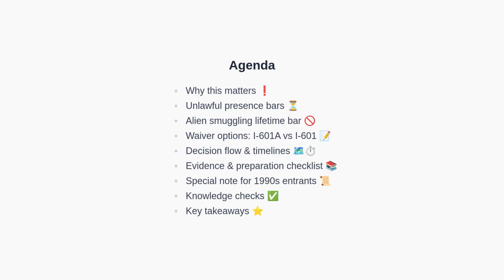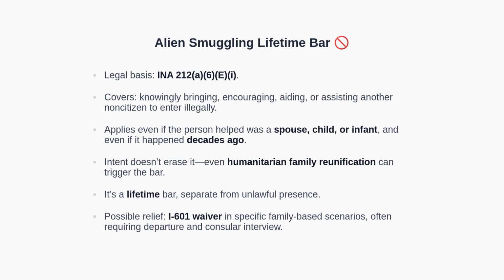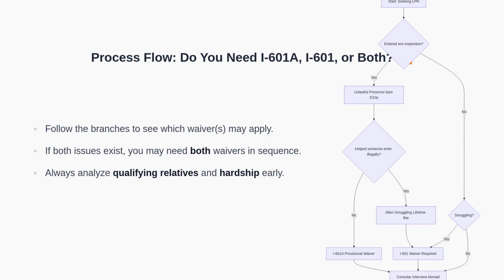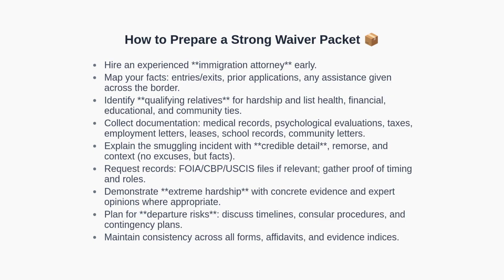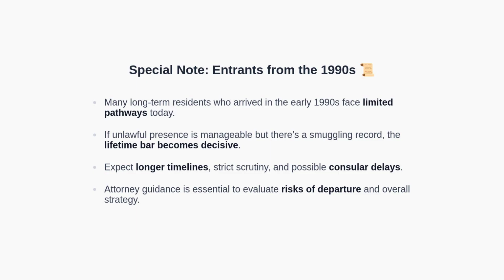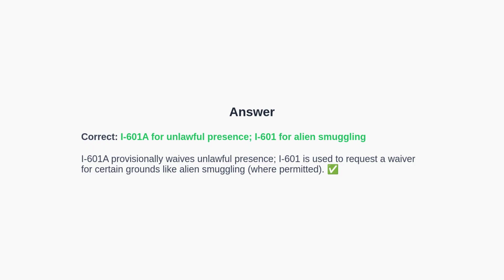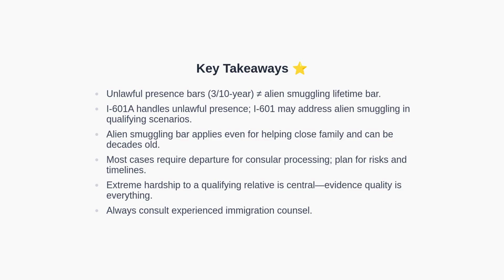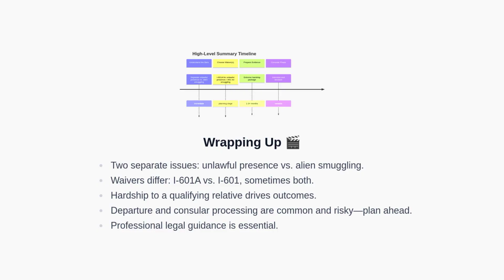Why the Lifetime Bar for Alien Smuggling Impacts Green Cards? 5 Essential Facts 🚨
🚨 Understanding the Lifetime Bar and how it affects family-based residency.

A comprehensive guide to the two major hurdles in obtaining lawful permanent residency for those who entered the U.S. without inspection: addressing unlawful presence and the permanent alien smuggling bar. The article explains that many long-term undocumented residents can resolve unlawful presence with waivers (such as the I-601A Provisional Waiver) to pursue a Green Card through consular processing outside the U.S. However, the separate, permanent ground of inadmissibility for alien smuggling—codified as INA 212(a)(6)(E)(i)—remains a formidable obstacle. This bar applies to anyone who knowingly brought, encouraged, aided, or assisted another noncitizen to enter illegally, and it can apply even to close family members and even if the action happened years ago. The intent behind the assistance does not negate the charge, making it a lifetime ban on admissibility.

Crucially, the lifetime bar is waivable. To overcome it, a separate waiver (typically Form I-601) must be filed. Depending on the facts and the relationship to the person smuggled, the applicant often must depart the U.S. and attend an interview at a U.S. consulate abroad. Departure is mandatory to complete the immigration process, even though it carries the risk of delays or denial while outside the country. The waiver decision rests on a high standard of proof—demonstrating extreme hardship to a qualifying relative (a U.S. citizen or Legal Permanent Resident spouse or parent). Given the seriousness of the bar, the process is lengthy, highly scrutinized, and requires precise, well-documented evidence.

For many undocumented residents who entered around the early 1990s, the unlawful presence issue may be resolved, but a prior record of assisting someone to enter illegally becomes the ultimate roadblock. This is why expert legal guidance is essential. The article emphasizes consulting experienced immigration attorneys who can determine which waivers are necessary, assess the risks of departure, estimate timelines, and navigate the documentary requirements to achieve legal residency. It also outlines practical steps: gather evidence of extreme hardship, document family relationships and dependency, assess safety and health considerations, and prepare a robust case that withstands scrutiny at the consulate.

Ultimately, while the lifetime alien-smuggling bar is permanent, waivers exist. The path to residency in these cases is challenging and highly fact-specific, requiring careful strategy and professional advocacy. The article concludes with a clear caveat: never navigate this terrain alone—seek counsel from a qualified immigration attorney who can tailor a waiver strategy to the specific facts and improve the chances of success.

00:00 Title
00:26 Agenda
00:49 Disclaimer
01:10 Big Picture
01:30 Unlawful Bars
02:10 Smuggling Bar
02:54 Waiver Paths
03:38 Flowchart
04:17 How To Prep
05:16 Qualifiers
06:00 1990s Note
06:29 Quiz 1
07:07 Answer 1
07:35 Quiz 2
08:09 Answer 2
08:24 Key Points
09:05 Timeline
09:56 Summary
10:30 Thanks